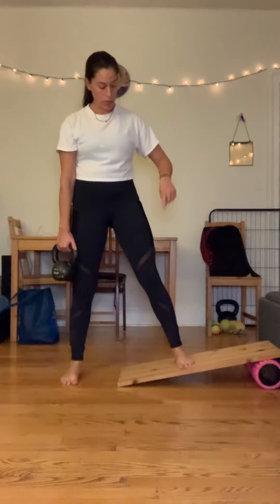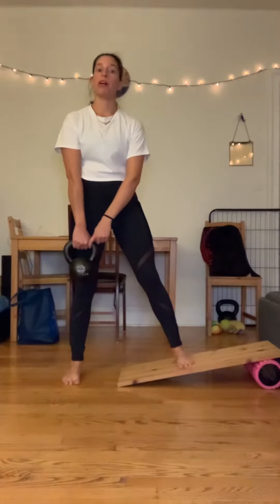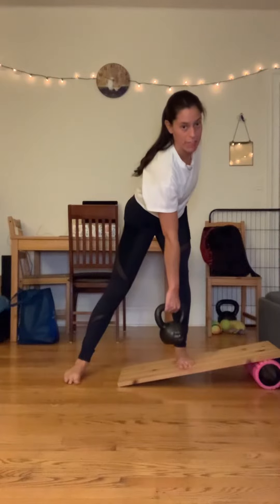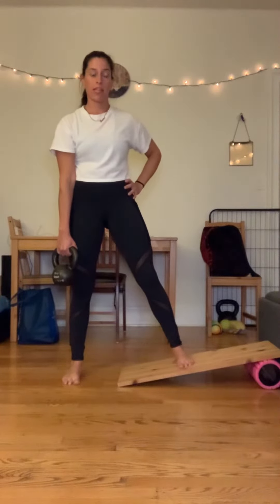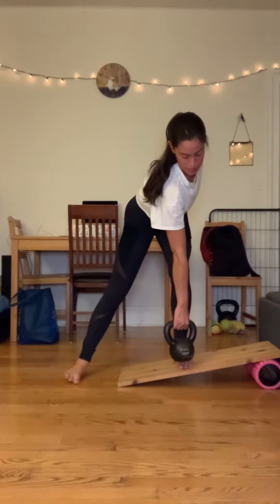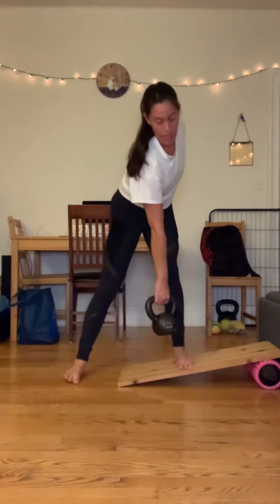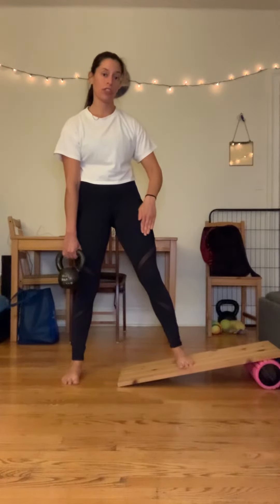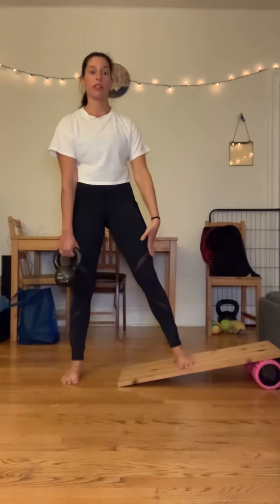Foot on slant board contralateral DB lateral lunge